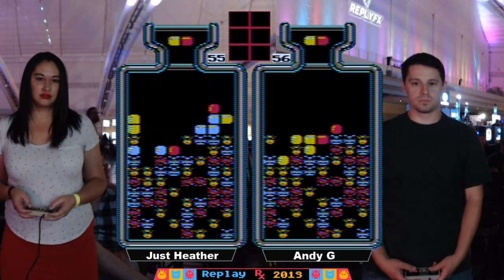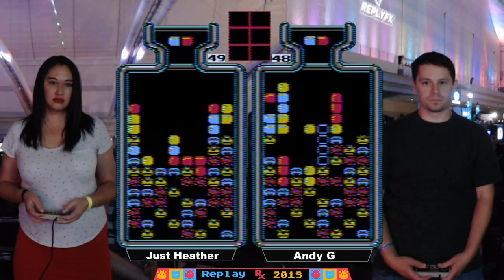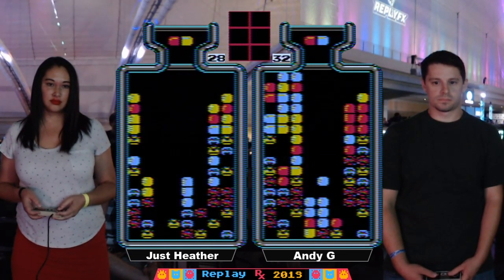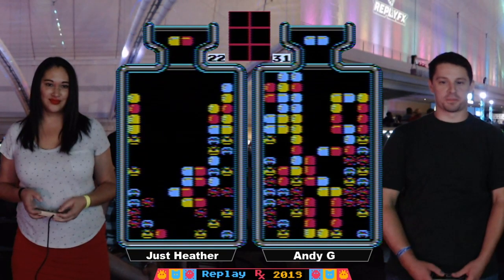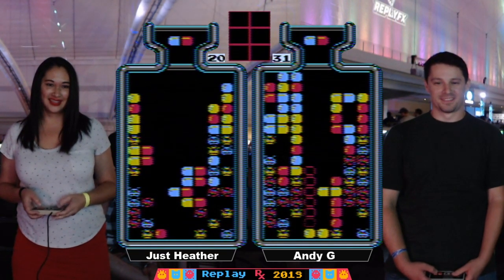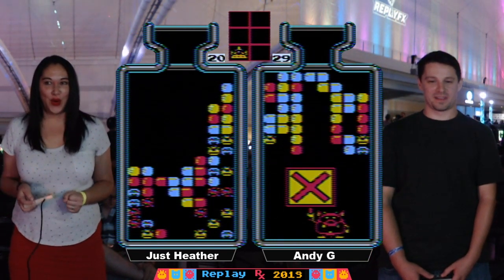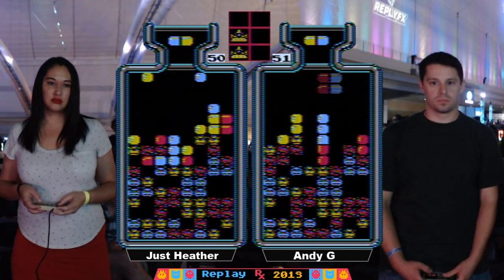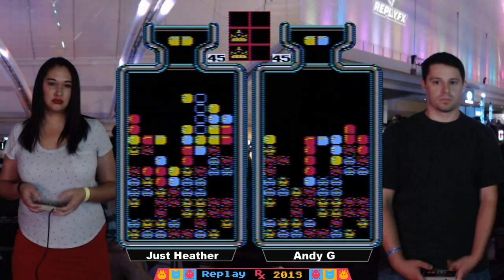Dr. Mario World Championship Semis 1 - Heather Ito vs. Andy G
Help support the CTWC -- "BOOM Tetris For Jeff" T-shirts and other CTWC merchandise

This year, the 3rd annual Dr. Mario World Championship was held at the Replay FX expo in Pittsburgh. This year was the fiercest competition yet. Featuring commentary by 7-time CTWC champ Jonas Neubauer. Hosted by Chris Bidwell and Vince Clemente.

In the 1990 Nintendo World Championship competition, Tetris was the game to beat. The winner, Thor Aackerlund, is still seen by many as the best to have ever played. Today’s Classic Tetris tournaments are played on that same version of Nintendo Tetris, using original NES game systems, controllers, and Tetris cartridges. In 2009, a player named Harry Hong became the first to achieve the highest possible score of 999,999 points. Inspired by this achievement, filmmaker Adam Cornelius produced a short film about Harry called “Max-Out”, and launched a Kickstarter campaign to document the world of competitive Tetris. As word of Adam’s Kickstarter campaign spread, rumors of max-out scores from other Tetris Masters began to surface, threatening the supremacy of Harry’s achievement. With the help of Nintendo World Championship veteran Robin Mihara, Adam searched for all of the Tetris Masters he could find. Jonas Neubauer emerged as an early max-out artist, along with the elusive original champ Thor Aackerlund. The idea of bringing these and other NES Tetris Masters together to compete in a live tournament became an obvious and irresistible proposition which was artfully captured in the 2010 feature length documentary Ecstasy of Order: The Tetris Masters. Under the leadership of producer Vince Clemente, The Classic Tetris World Championship is currently held at the Portland Retro Gaming Expo, an annual event which has hosted the tournament since 2012. Chuck Van Pelt and his organizing committee have built the PRGE into the largest classic gaming expo in the country, drawing around 6,000 attendees. Every year the scores get higher. Rivalries are revisited once again, and new players emerge to challenge the old guard. Over 30 players have maxed out the score now. Will you be the next?